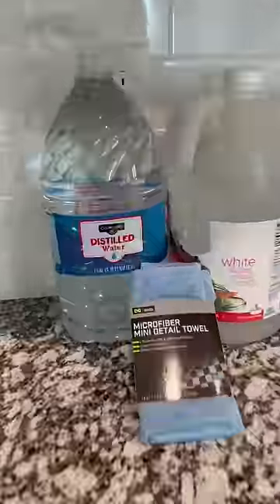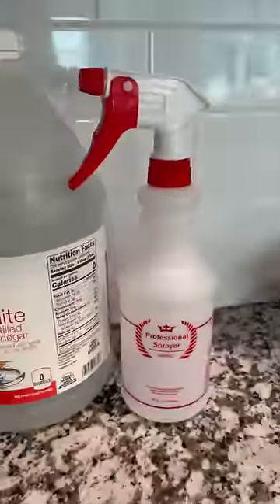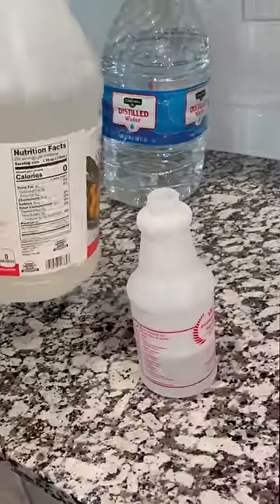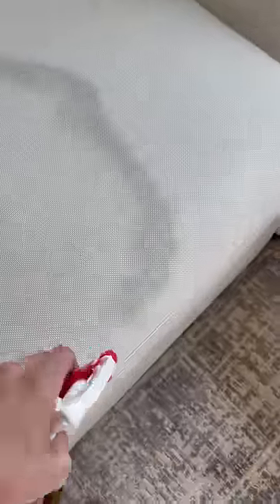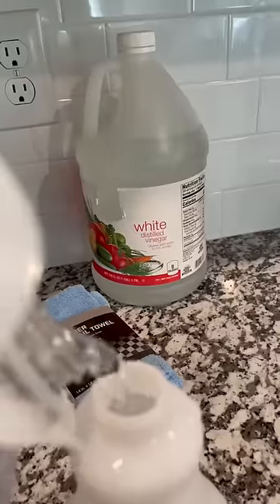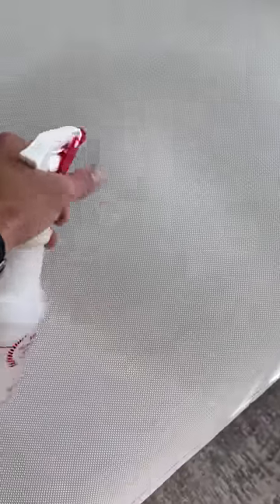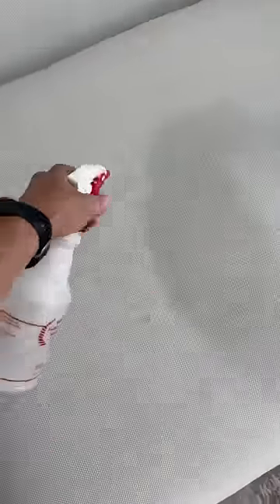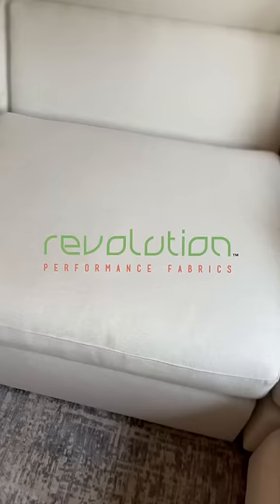How to remove a water stain from a white sofa. 💦